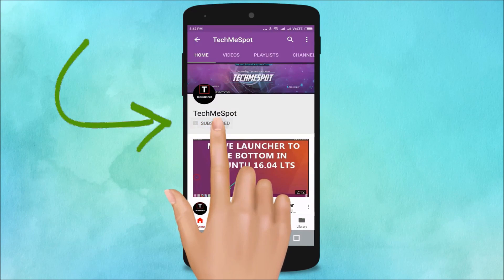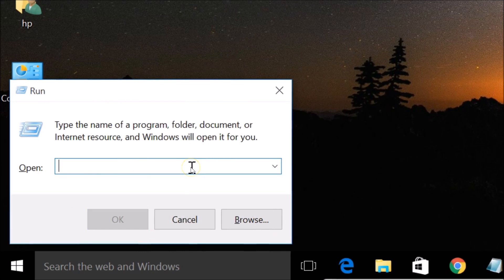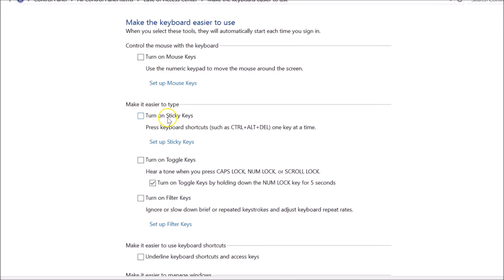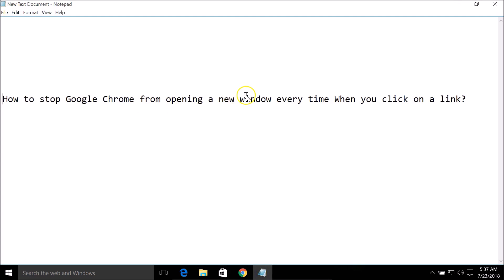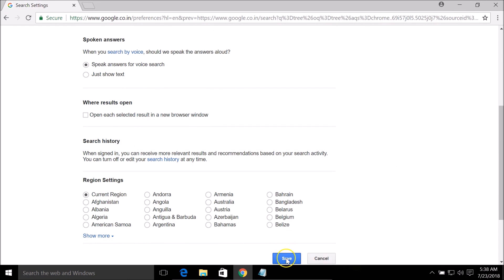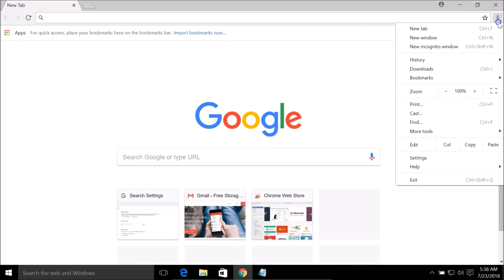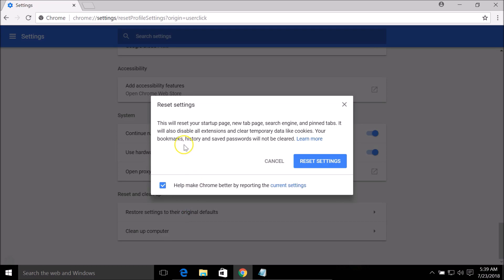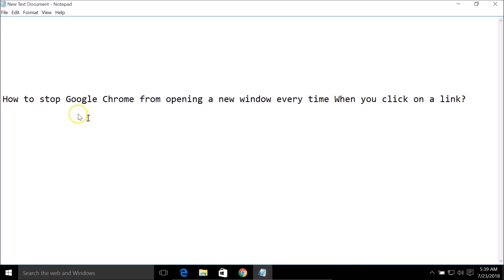How to Stop Google Chrome from Opening a New Window When you Click on a Link?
Method 1: Turn Off Sticky Keys

Step 1: Press 'Windows+r' key on the keyboard to bring the run window.

Step 2: Type 'Control panel', and then click on 'Ok' button.

Step 3: Click on 'Ease of Access Center.'

Step 4: Click on 'Make the keyboard easier to use'. If you have this option Enabled Turn Off it by Unchecking it, and click on 'Apply' button and 'Ok' button.

Method 2: Google search Settings Option

Step 1: On Google Search results page, Click on 'Settings', and then click on 'Search Settings.'

Step 2: Scroll down and find the option below:-

        'Open each selected result in a new browser window'

       If you have checked this option, Uncheck it. Click on 'Save' button.

Method 3: Reset Google chrome settings to Default.

Step 1: Open Chrome, click on the three dots at the top right hand side of browser window.

Step 3: Scroll down and click on 'Advanced'.

Step 4: Under 'Reset and Clean Up', click on 'Reset Settings to their Original Defaults.'

Step 5: On the Pop-Up Window, Click on 'Reset Settings' button.

It's done.